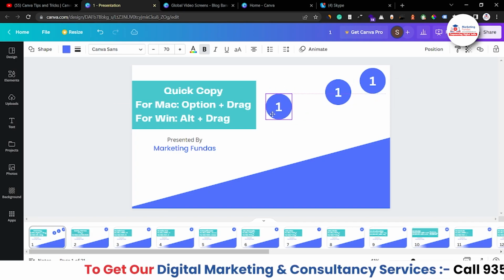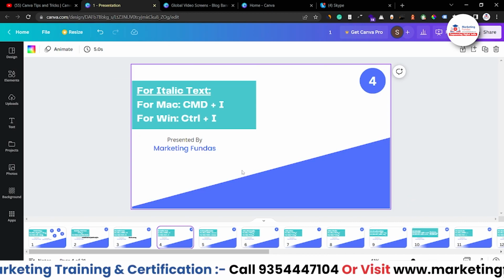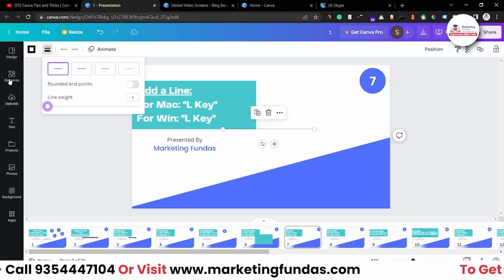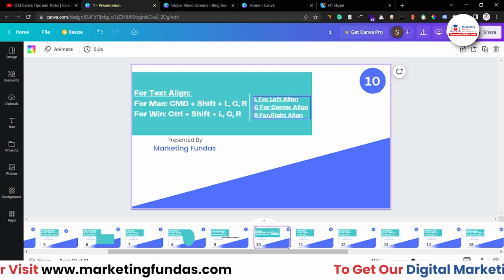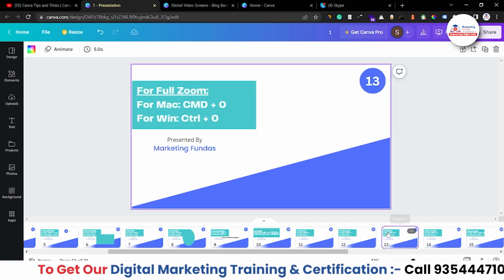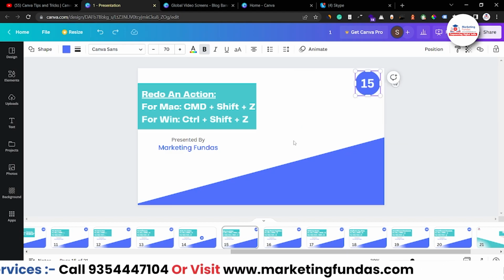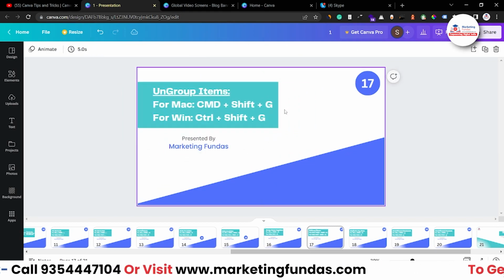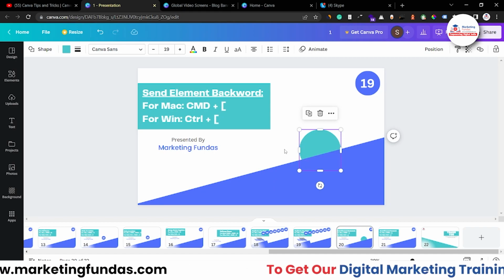Canva Tips and Tricks | Canva Shortcuts | Canva Tutorial for Beginners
This is the last video in the course. In this video, you will learn Amazing tricks or shortcuts of Canva to increase your productivity and efficiency. You can also learn complete digital marketing free through our Marketing Fundas Global YouTube channel.